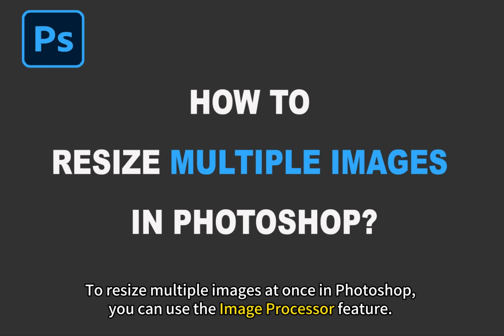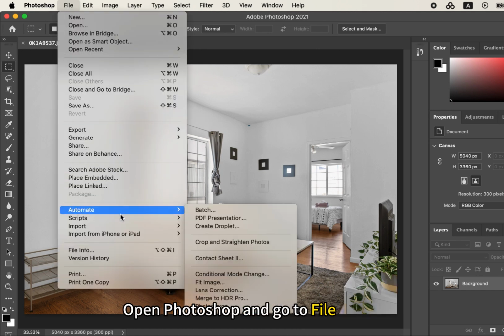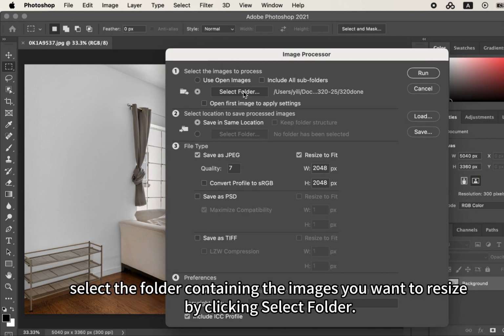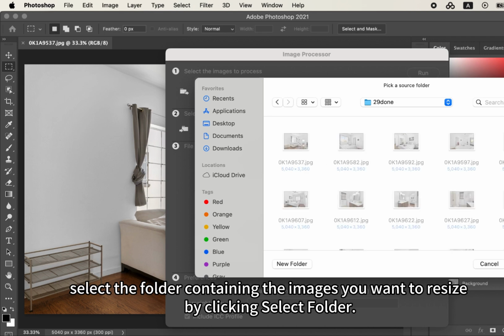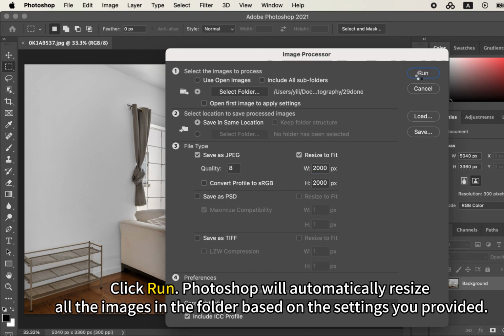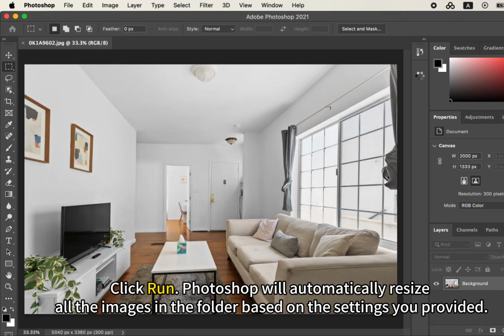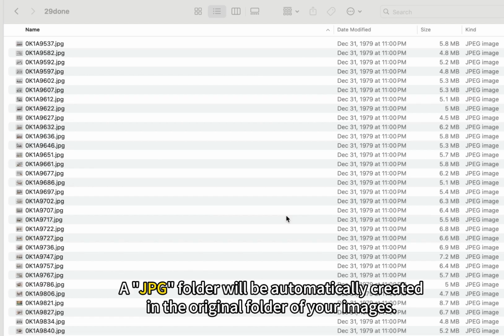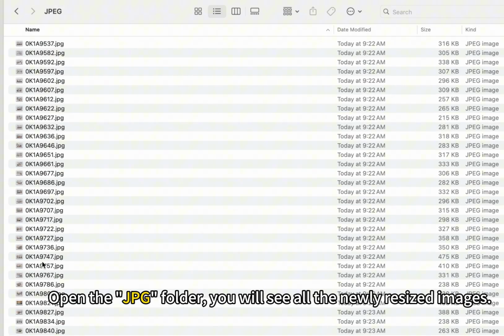How to resize multiple images at once in Photoshop?